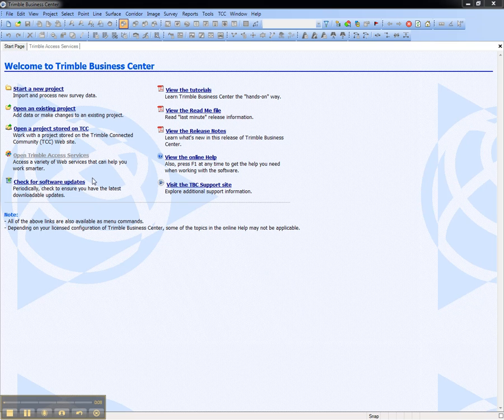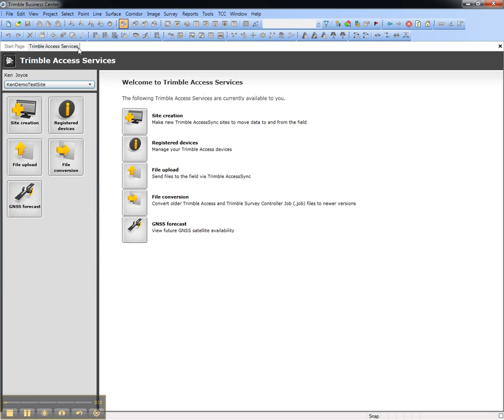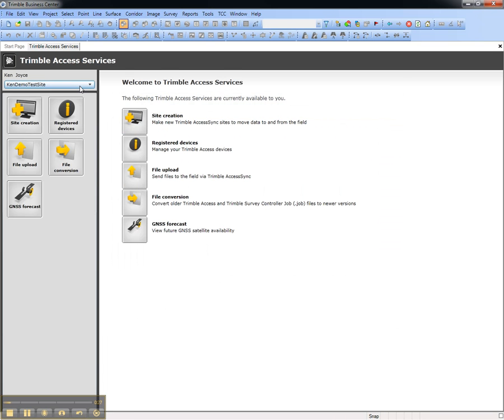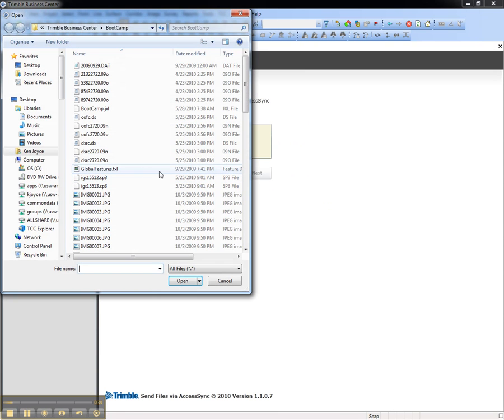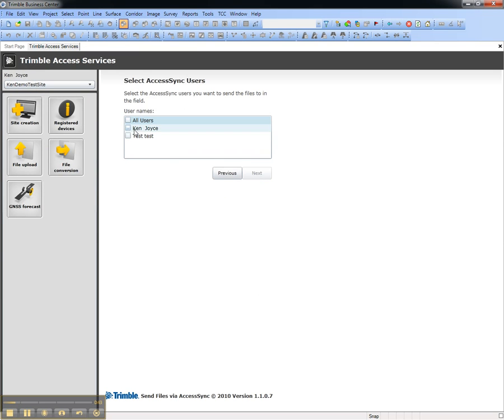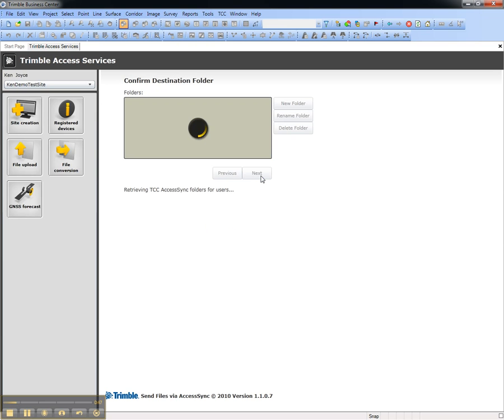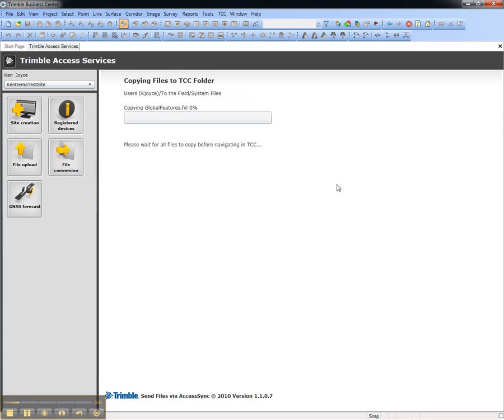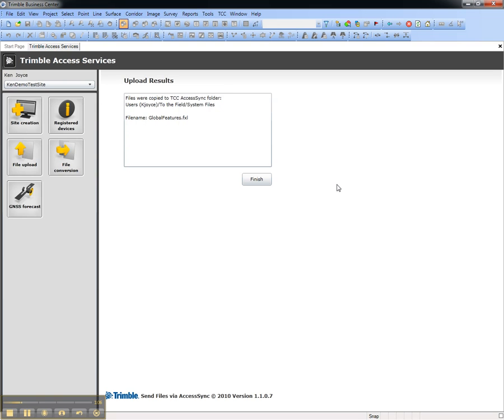Trimble Access Sync Service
Learn to send data to the field using Trimble Access Sync from TBC. *View in HD*